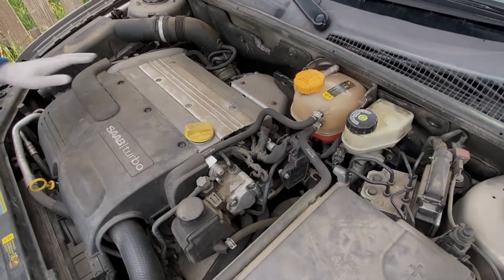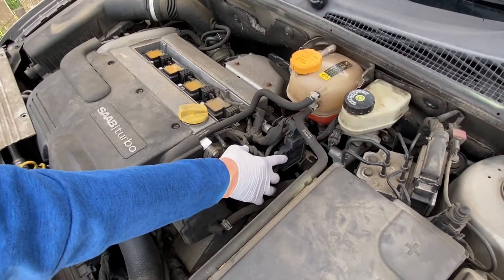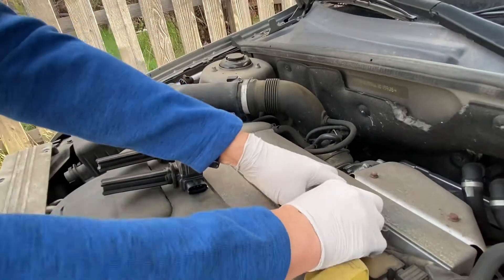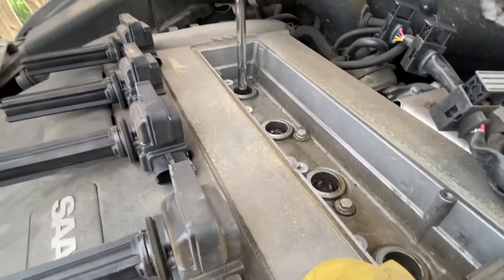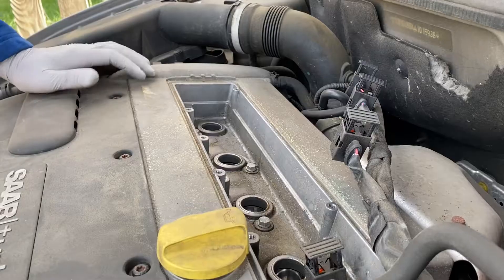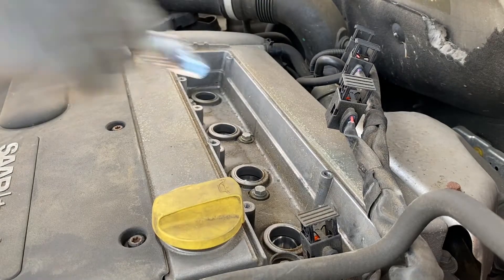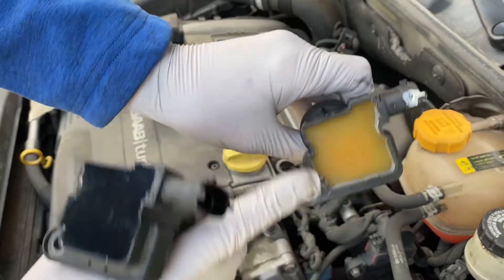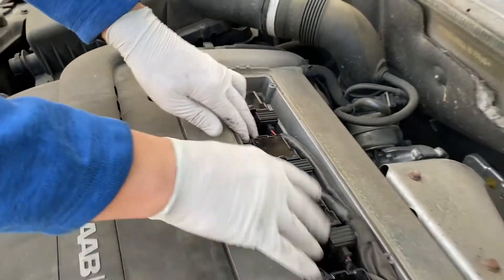Saab 9-3 Engine Misfire P1312 - Spark Plug and Coils replacement (model year 2003 - 2011)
This video shows you how to replace the spark plugs and coils on a Saab 9-3 (model year 2004). The same procedure applies to model years 2003 through 2011. The engine was rough idling, misfiring and also shaking when trying to increase the rpms. The engine error code read by the OBDII code reader was P1312 indicating a possible spark plug, spark plug coil or the ionization module problem. I replaced the spark plugs and coils which resolved the issue.